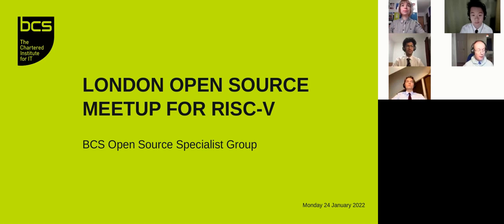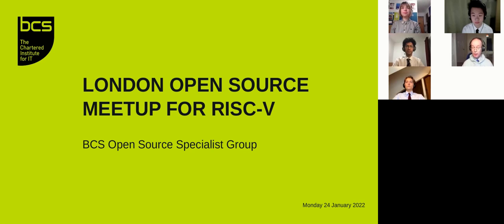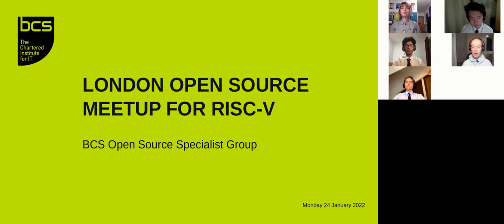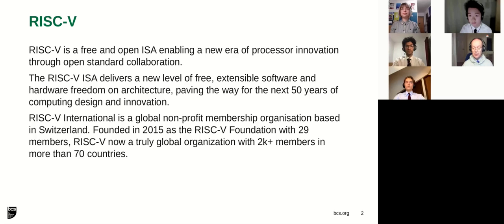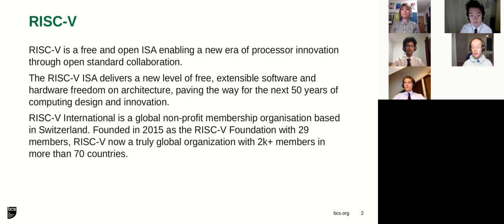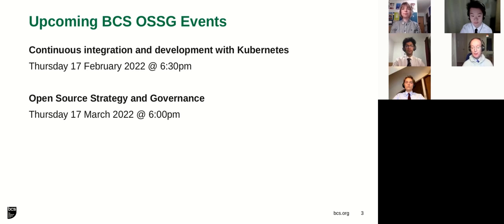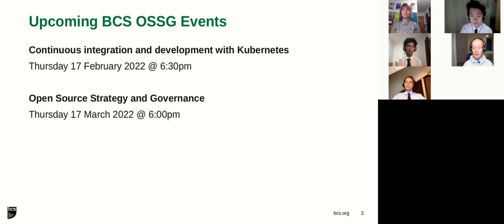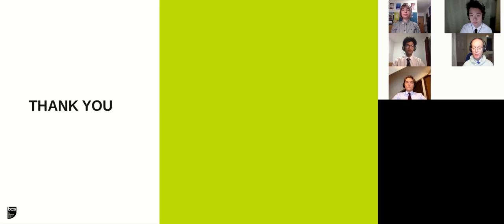2022-01-24 London Open Source Meetup for RISC-V - Introduction to the evening